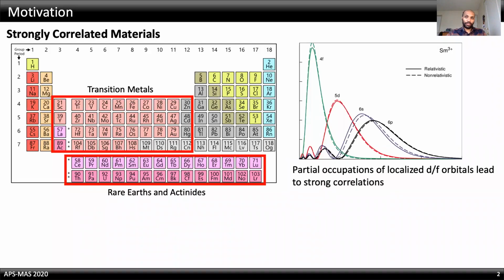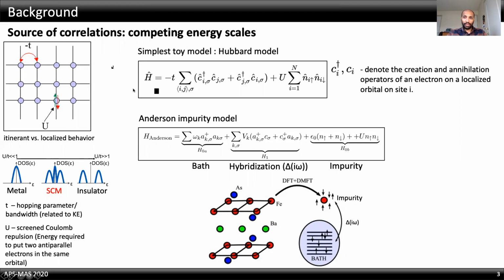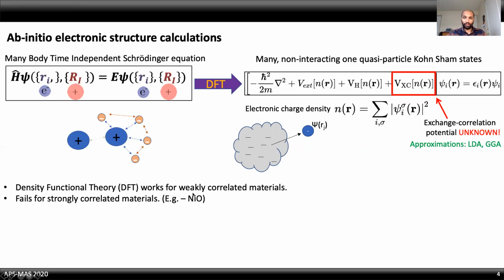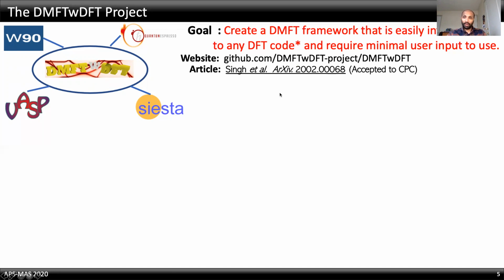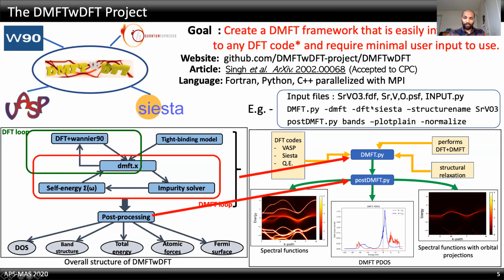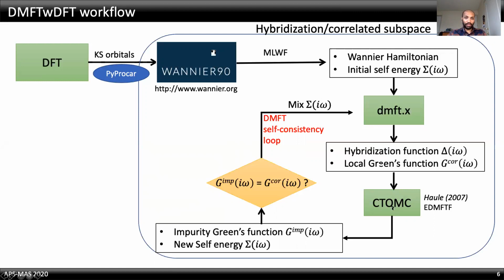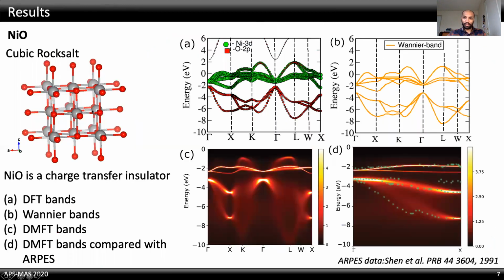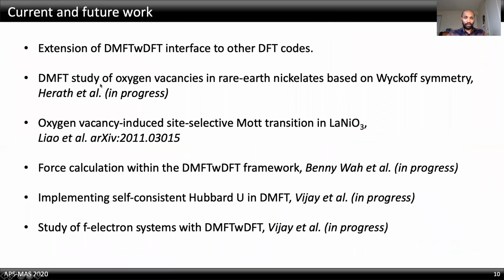DMFTwDFT: An open-source code combining Dynamical Mean Field Theory with various DFT packages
DMFTwDFT is an open-source, user-friendly framework to study properties of strongly correlated materials using Dynamical Mean Field Theory with a variety of different DFT codes. Currently supports VASP, Siesta and Quantum Espresso.

This presentation was made for the APS Mid Atlantic Section Conference held virtually in December 4-6, 2020.